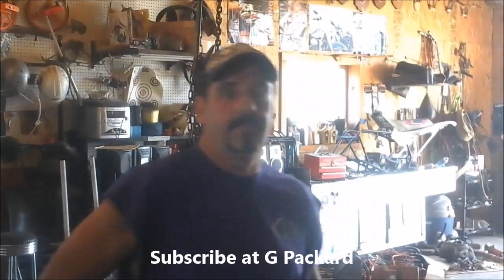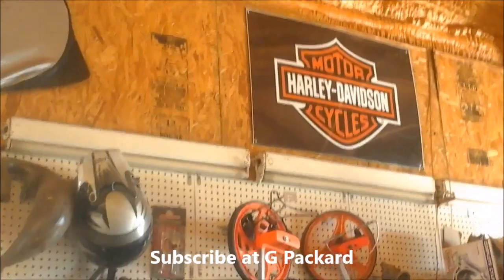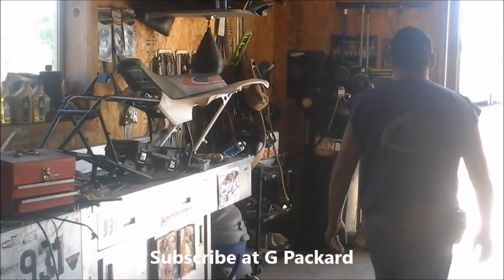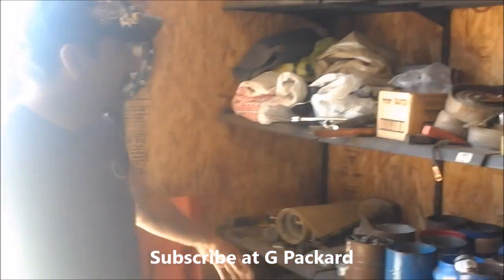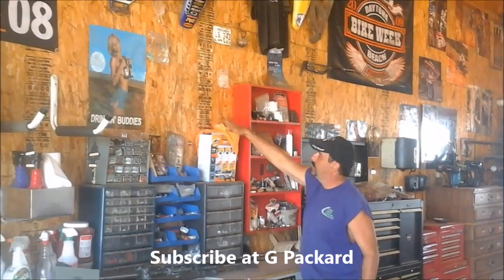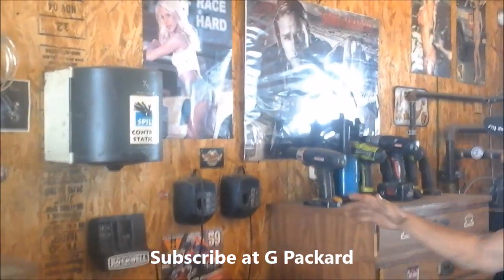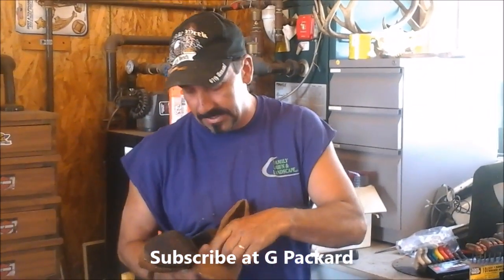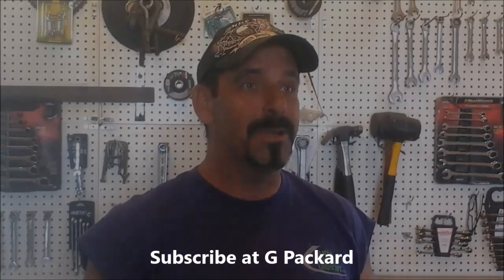A Tour of Our Wisconsin Lawn Mower Shop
Our lawn mower shop in Wisconsin is used for all of our equipment maintenance and repairs.  We also use it for storing our motorcycles when we are not using them.

You can tell the shop gets used quite often and I enjoy spending time there.  A lot of our long time viewers might recognize it as the location of my famous "Shop Talk" episodes.